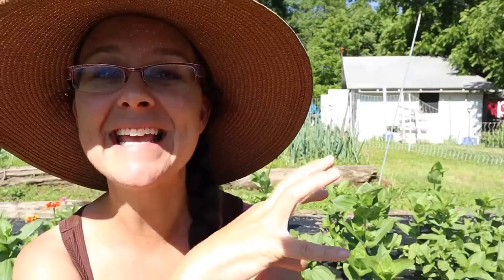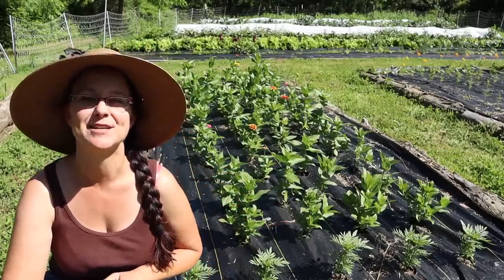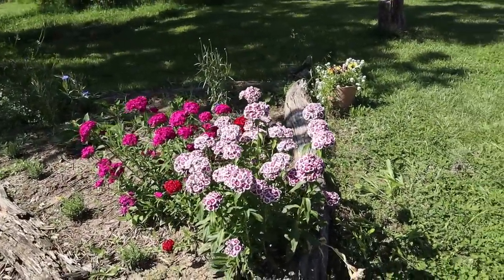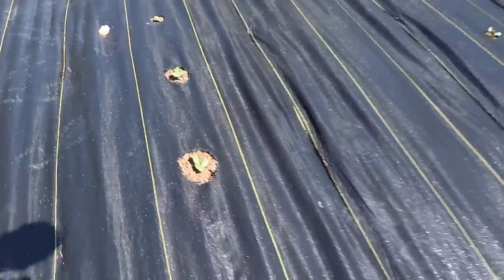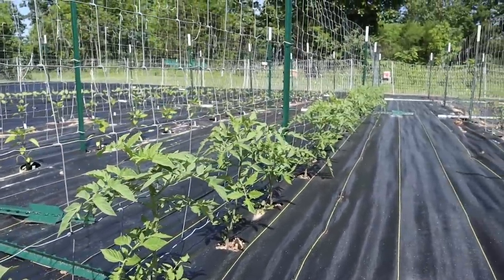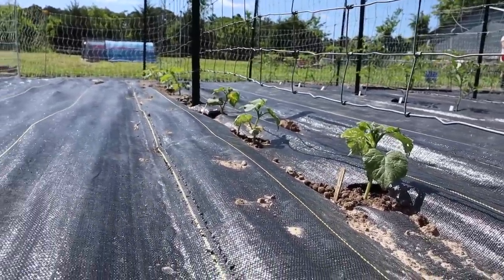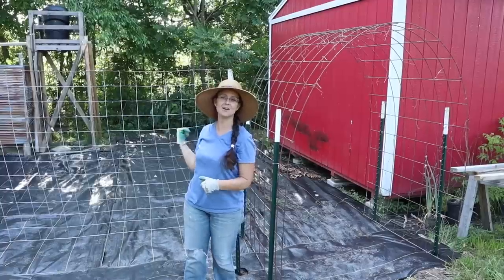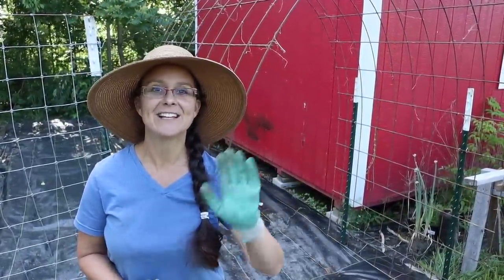ANOTHER Garden? Building Our SHOWER COTTAGE GARDEN!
Sarah is giving you a tour of her flower gardens and we are starting on a brand new project, our outdoor shower cottage garden!

0:00 - 11:55 Flower Garden Tours
11:56 - 15:14 Summer Vegetable Garden Tour
15:15 - 25:29 Building the New Shower Cottage Garden

Etsy Shop